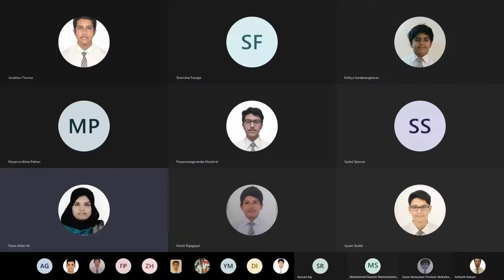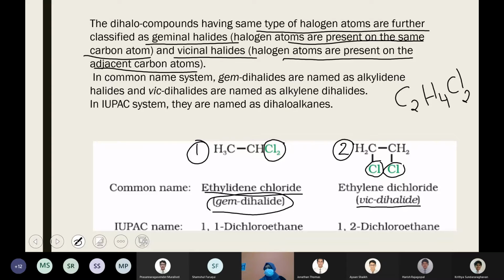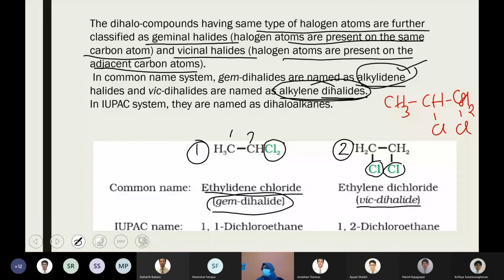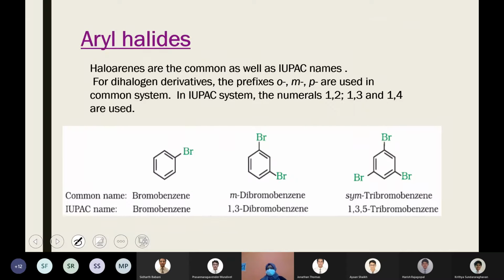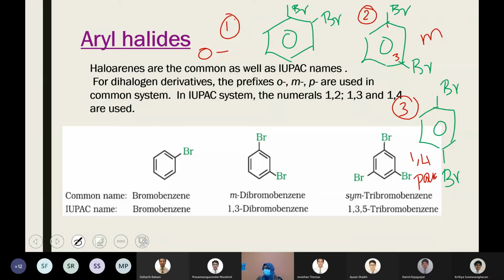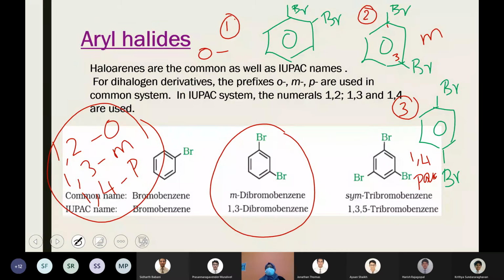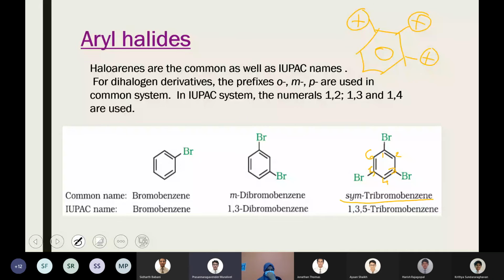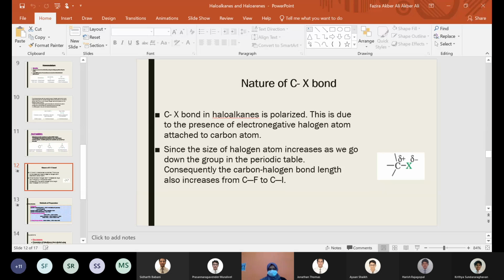Physical Properties of haloalkanes and Haloarenes Chemistry May 31